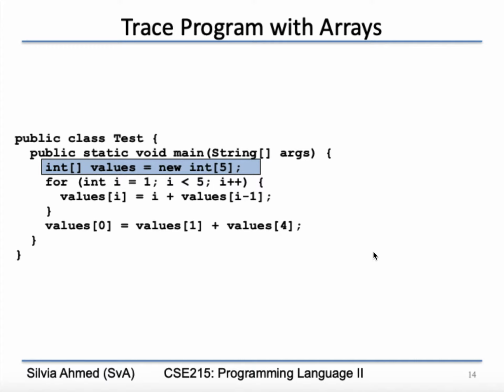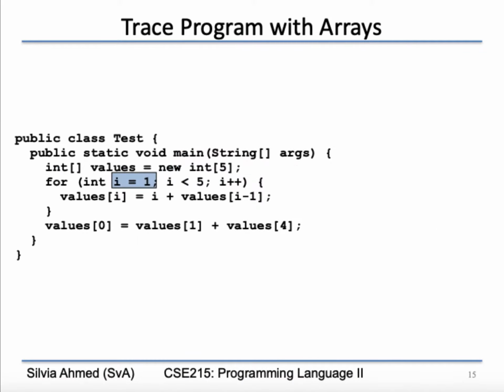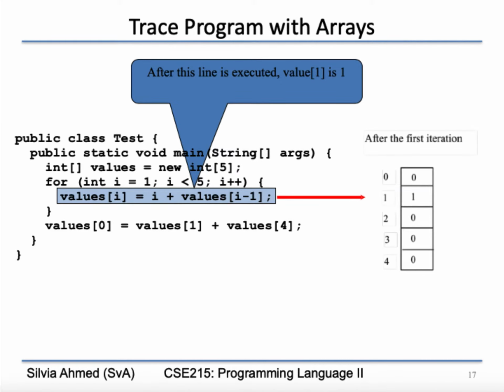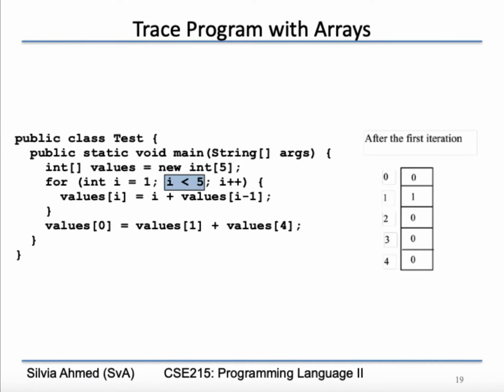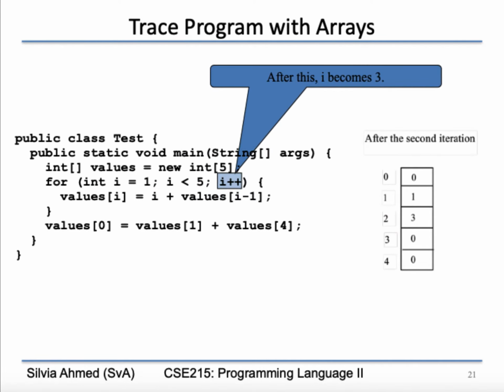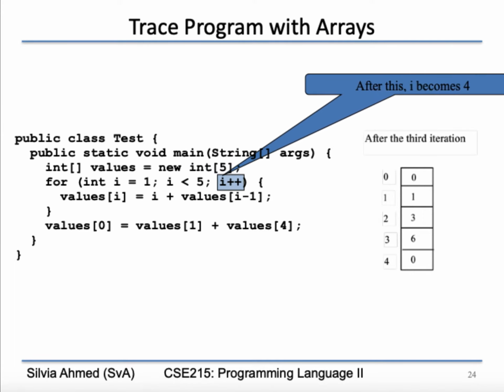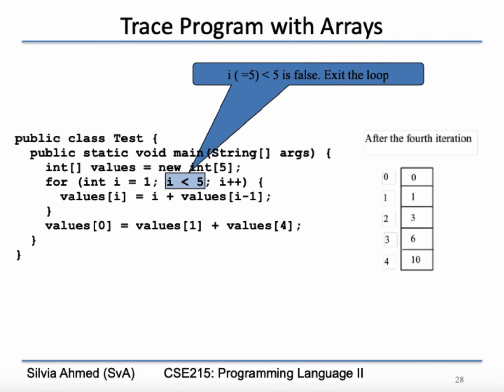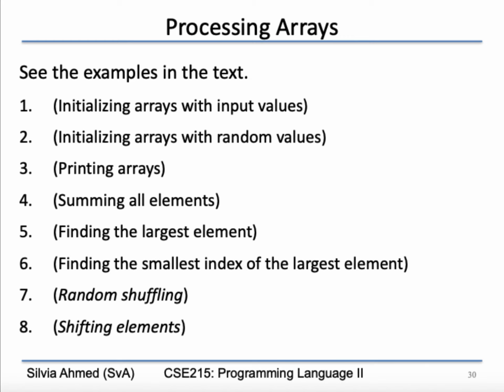6 3 Arrays Example program tracing